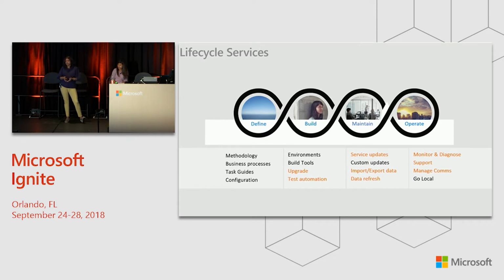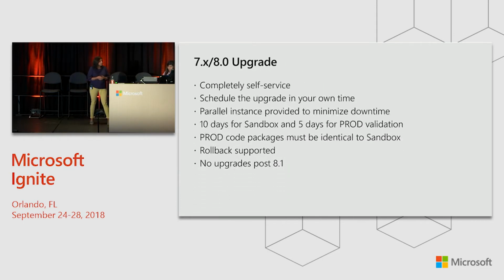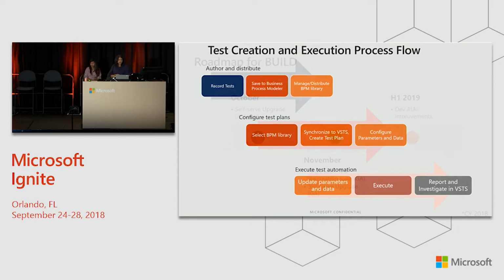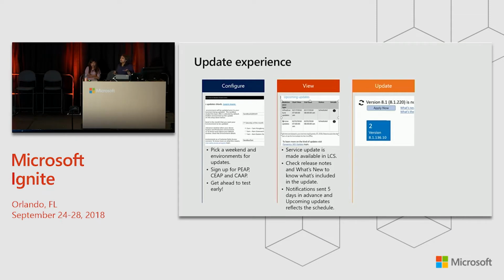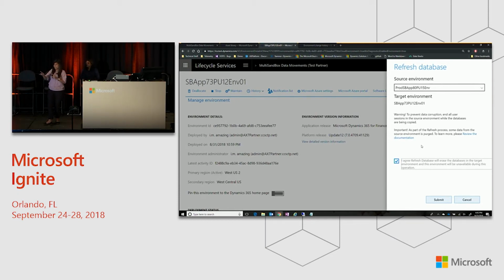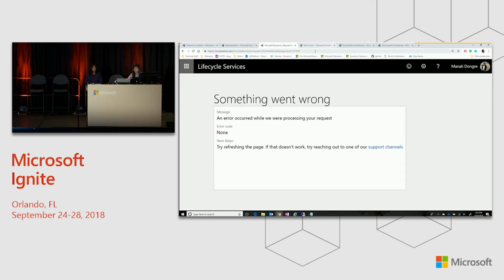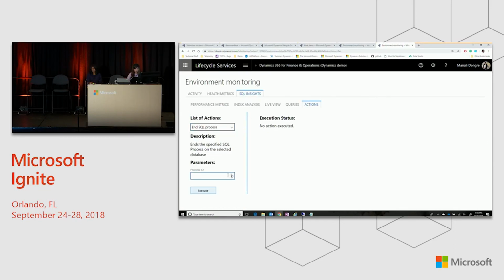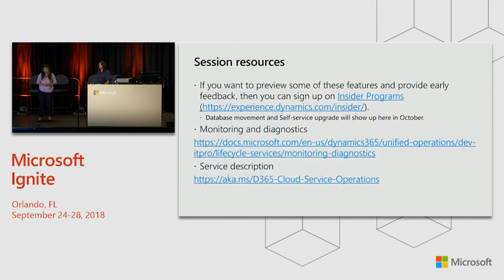Microsoft Dynamics 365 for Finance and Operations: Self-service management through - BRK1053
Learn about the new self-service features that will enable you to effectively manage and operate your Finance and Operations implementation with Lifecycle Services. We will cover how you can move databases across environments, upgrade to newer versions, diagnose and mitigate performance issues in production, and be in control of the updates in the world of One Version.